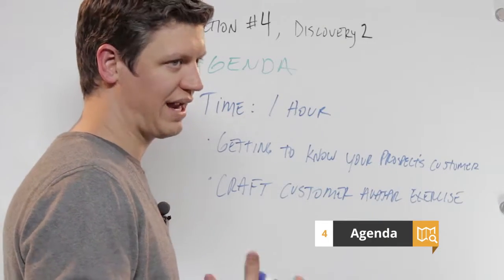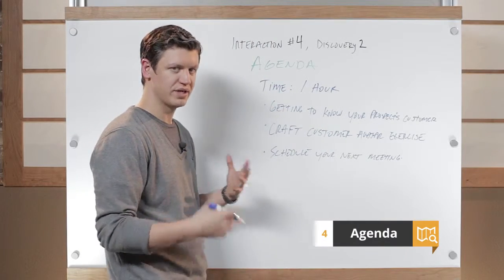wdsk 5 8